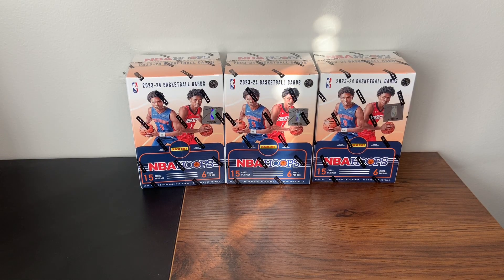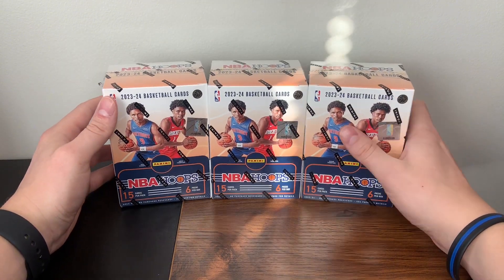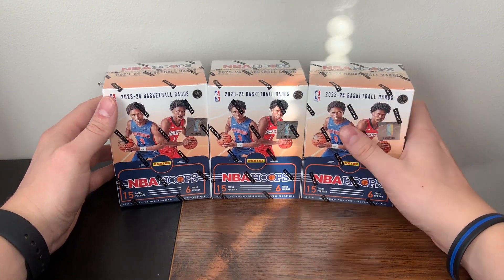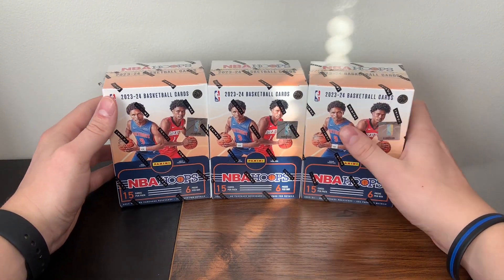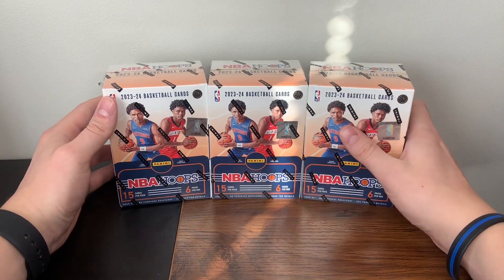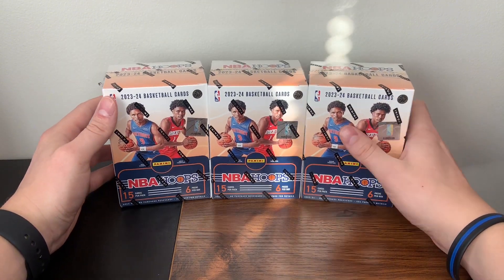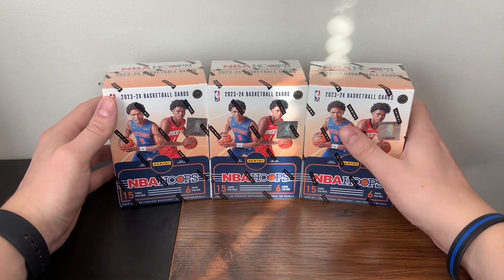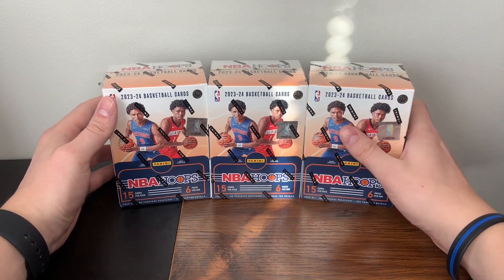We Found Wemby! 2023-24 NBA Hoops Blaster Box - 3x Blaster Box Review - First NBA Set Of 2023-24